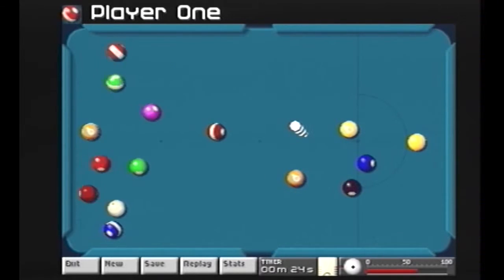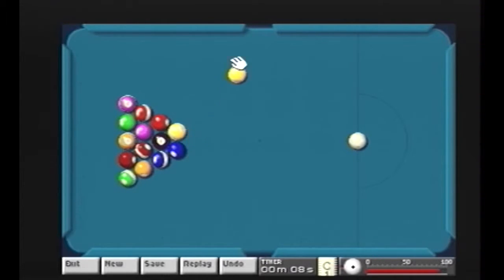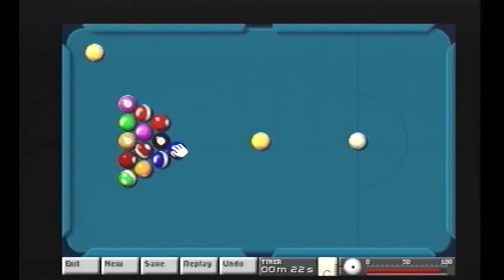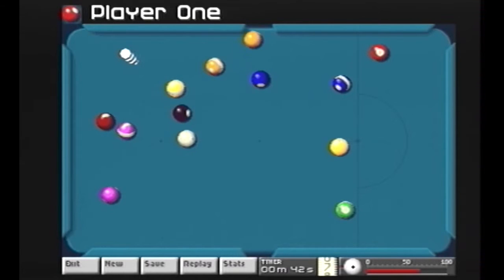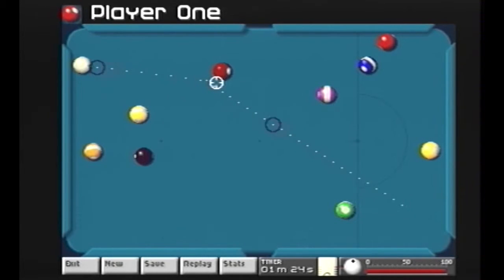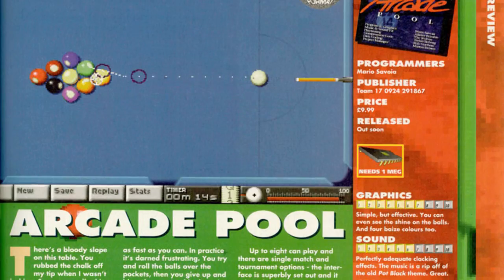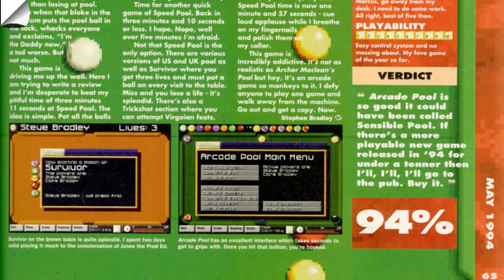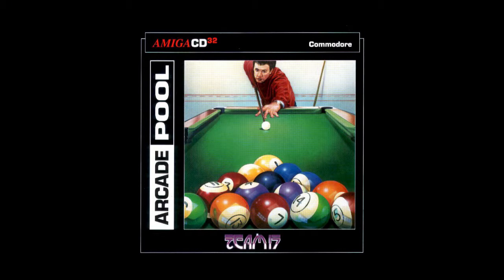Arcade Pool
In this, the eighth, episode of the Amiga CD32 Review Project we are playing Arcade Pool by Team 17.